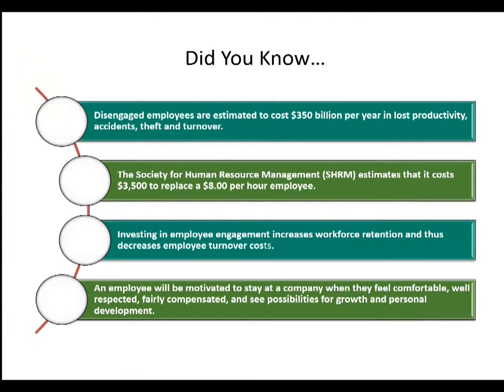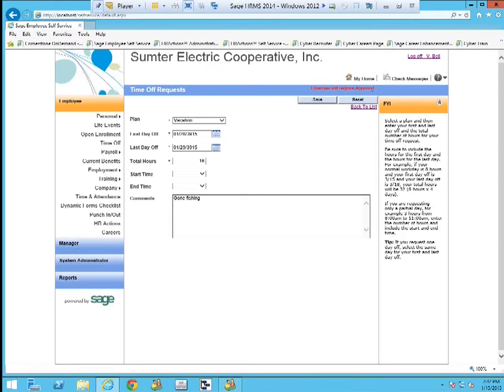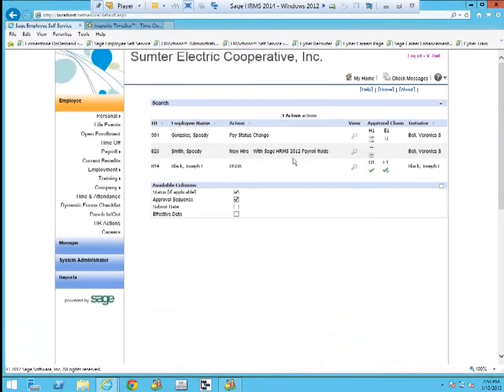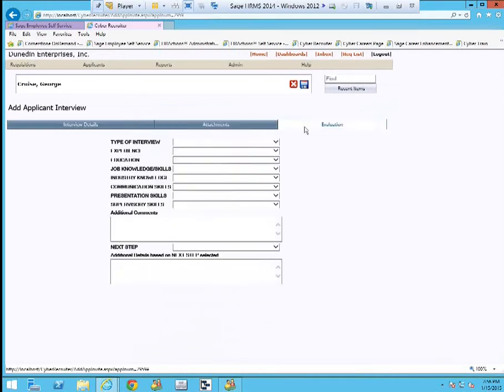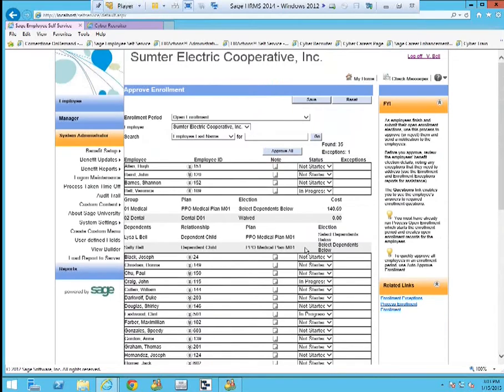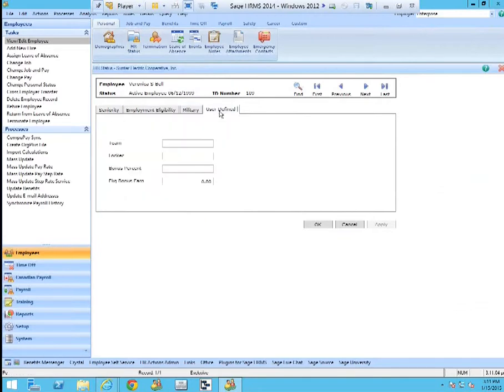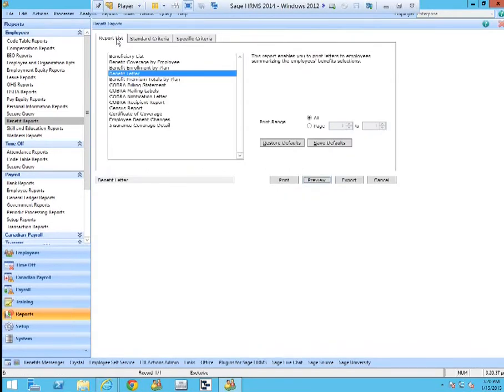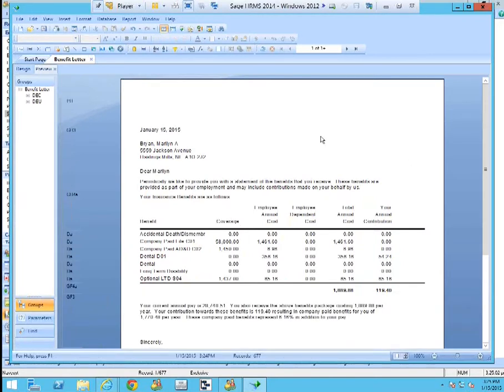Learn how Sage HRMS Solutions will help you meet all of your HR challenges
DM2 Software invites you to watch our “Sage HRMS Solutions” webinar on Thursday, January 15, 2015 at 11:30am Pacific Time/2:30pm Eastern Time. Join DM2 and Sage Software to learn how Sage HRMS Solutions will help you meet all of your human resource challenges. With integrated payroll, benefits, recruiting, employee self-service, and analytics capabilities, Sage HRMS Solutions will help you to maximize every dollar you invest in employees. Attend this webinar to learn how to:

- Manage all of your employee-related information and processes with a single solution

- Make faster and better HR-related decisions with improved access to your workforce analytics

- Avoid risk by ensuring you are in compliance with state and federal rules, regulations and reporting requirements – including the new Affordable Care Act requirements

- Closely monitor your employee records and personnel actions, HR compliance, benefits administration, absence management, reporting (both standard and custom) and data import/export actions

To show you how easy it is to use, the webinar includes a brief demonstration of the Sage HRMS Suite, including the Sage HRMS Payroll and the My Workforce Analyzer modules.

Who should watch? This recording is ideal for anyone responsible for your human resource management and compliance as well as anyone involved in processing your payroll and/or generating payroll-related reports.